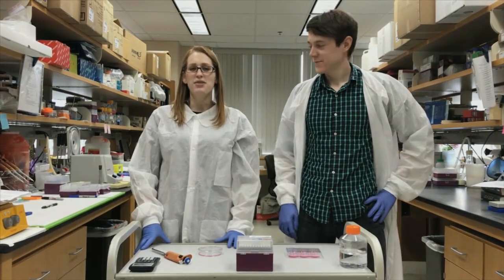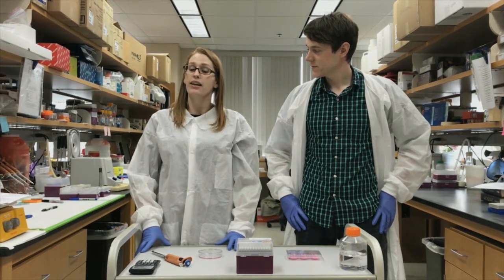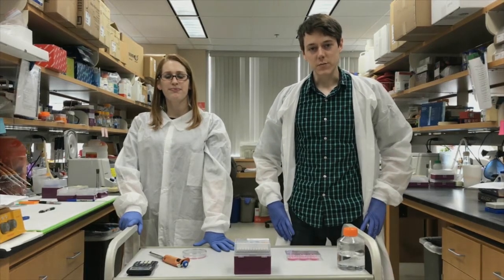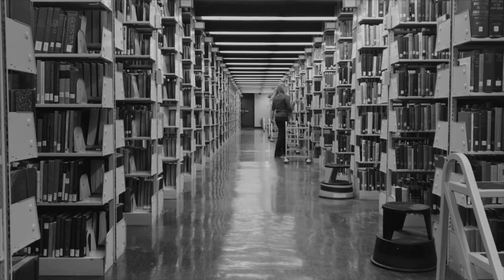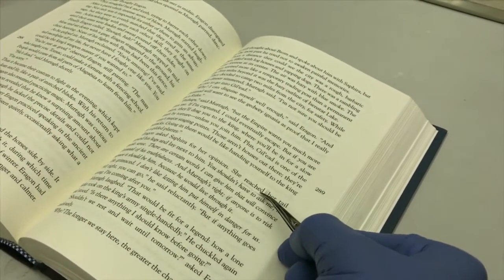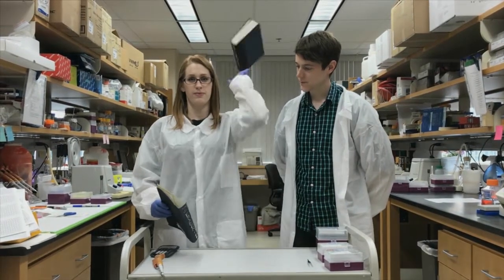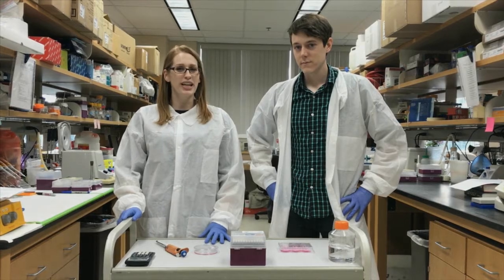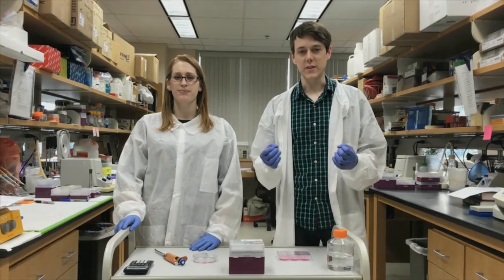UR Science ROCs: What is CRISPR?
The gene editing technology CRISPR has been in the news a lot lately. URMC scientists are using it to study blood disorders, viral infections, and lots of other diseases. But, what is CRISPR, exactly? Graduate students Sierra Fox and Christopher Goodwin explain.